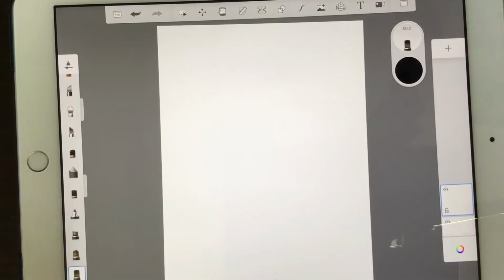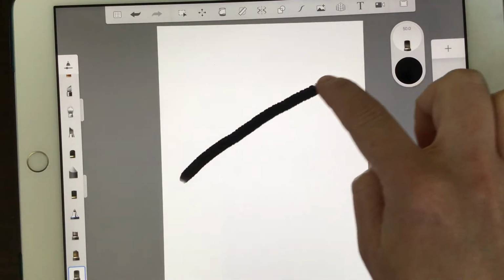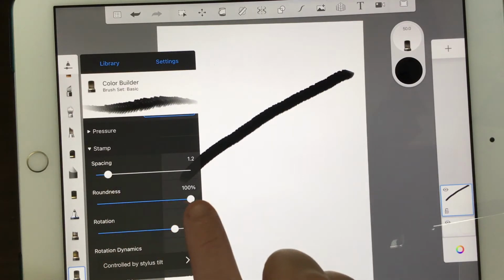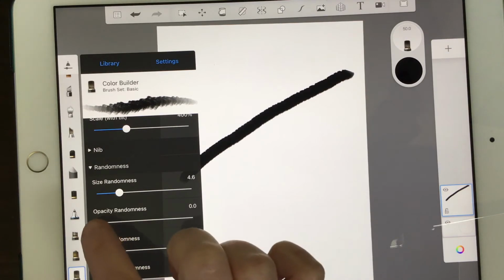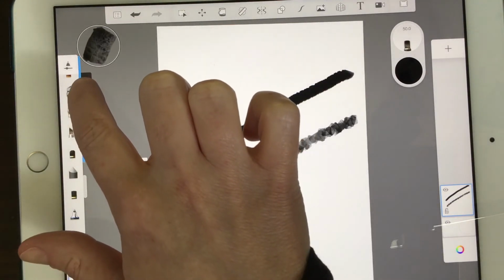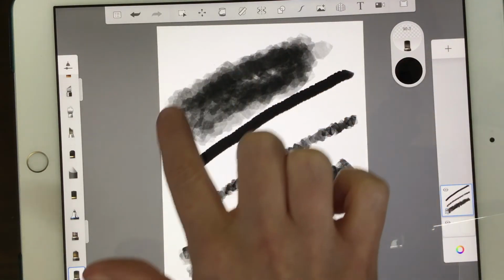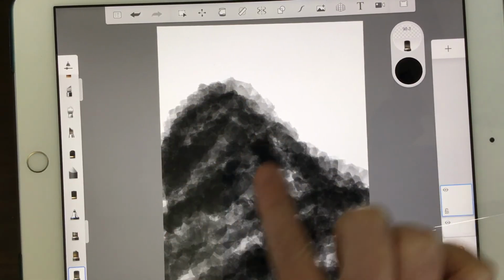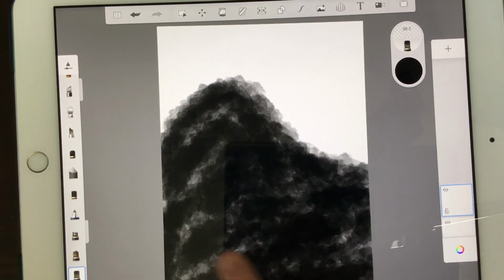How to Edit Your Color Builder Brush